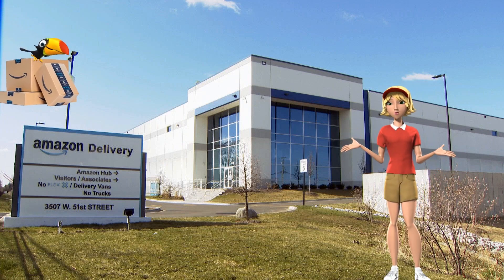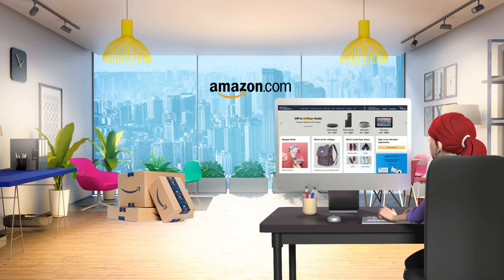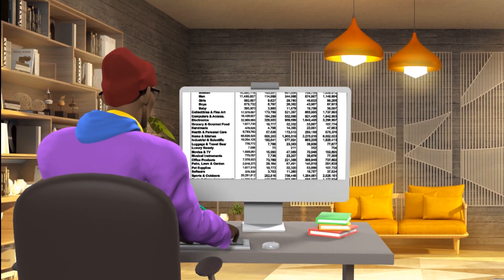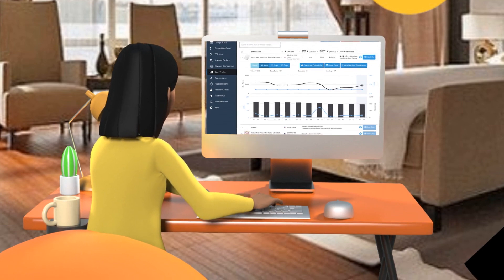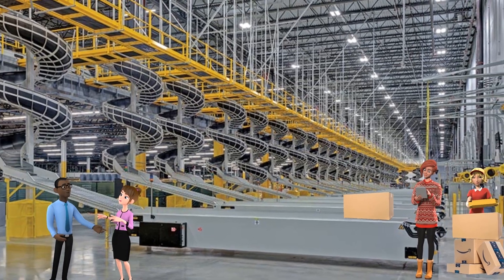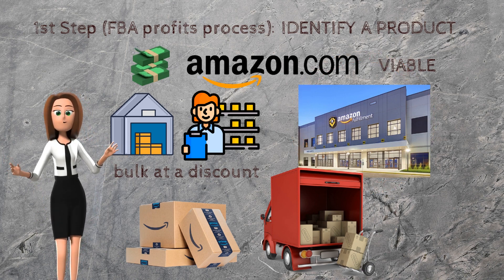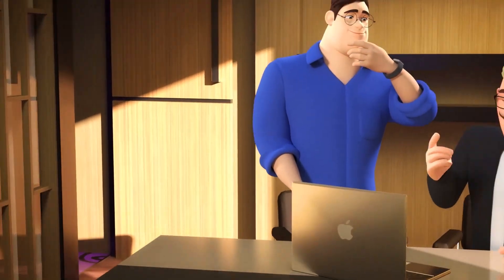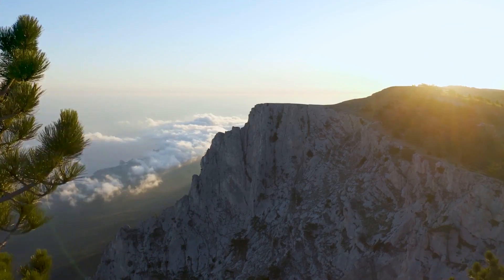How Does Amazon FBA Work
Want to start a business with less investments? It's time to learn about how does amazon fba work.

Do you ever wonder how does amazon fba work and how it may help your revenue.  What makes drop shipping different? Where are the products stored? Is Amazon available worldwide? These are the most asked questions by several individuals. You can sell on Amazon regardless of your location since the answer is "absolutely yes you can." There are several Amazon marketplaces, including the United States, Canada, India, and the United Kingdom. Amazon.com USA receives the most recommendations since it is the biggest online marketplace with the most potential and possibilities.

If you are completely new to the world of internet business but yet want to start one, learning how does amazon fba work is a good thing if you are planning to choose Amazon as the platform for your new business.There is no need for you to be concerned about problems such as attempting to run advertising on Facebook or other challenges of a similar kind. To get started making money on Amazon, all you need to do is pick a product to sell by using the guidelines I'm going to teach you, then create that product, ensure it is saved, create a listing for it, and start selling it.

TIMESTAMPS:
00:00 Introduction
02:10 How Does Amazon FBA Work?
07:27 What does this have to do with anything?

View more videos about topics below:
Business and Make Money